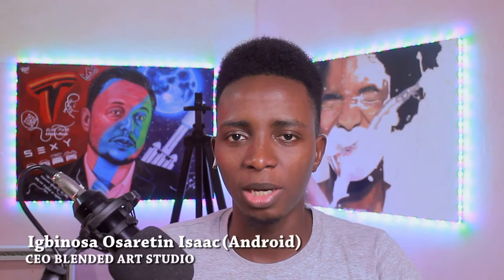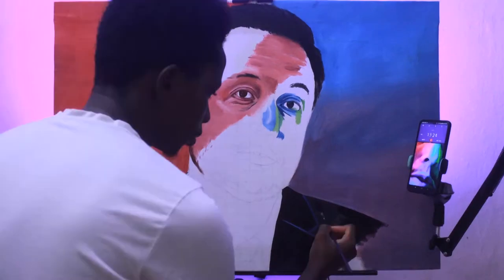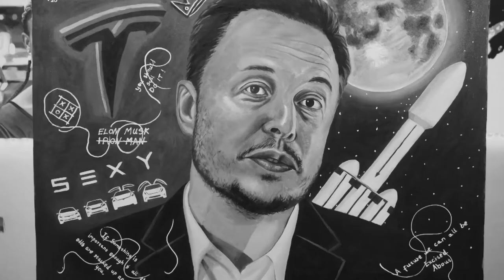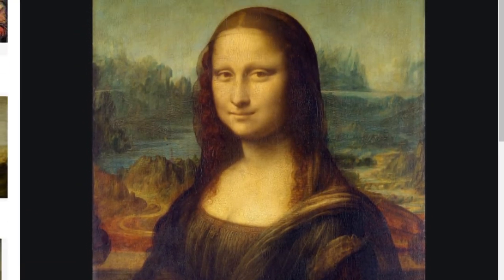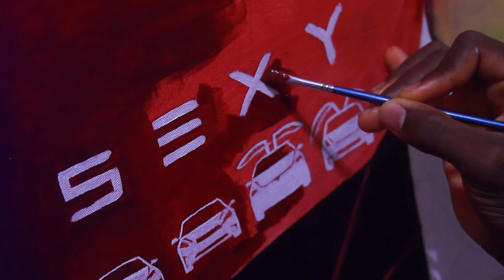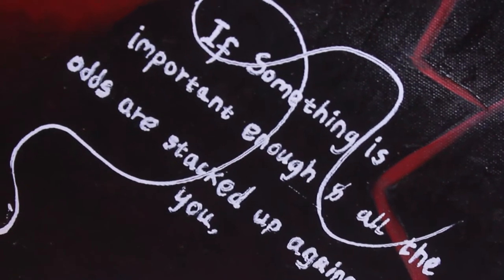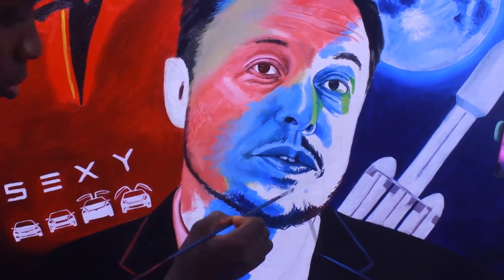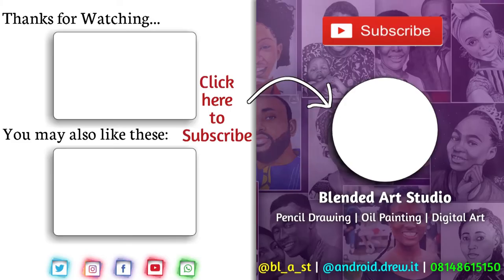Elon Musk - Painting With Multiple Colours | BLAST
How i Made this Elon Musk Painting.
Briefly, let me walk you through the journey & give you a peek into the thought process that brought about this painting

It all started with a simple 24x34 inch stretched canvas
& after a little while of pondering on what kind of artwork i wanted to make, i came up with 3 things that were elementary to creating the painting

1. The reference picture would be elon musk

2. It was going to be a colourful painting & i wasn't going to be using elon Musk's natural skin tone

3. The background was going to be detailed and beautiful with a story to tell also

Welcome to BLENDED ART STUDIO | BLAST
i'm Osaretin Isaac (Android), A self taught Artist with Over 400 Portrait Drawing Experience

In this Channel you'll Learn how to Draw & Paint Realistic Portraits with simple, inexpensive materials

You can also Place order for your Portraits
How to Order for your Portrait:

Step 2: Send the picture you want us to Draw or Paint
Step 3: Pick a Size & make Advance Payment
We deliver within 2 weeks & we deliver Nationwide